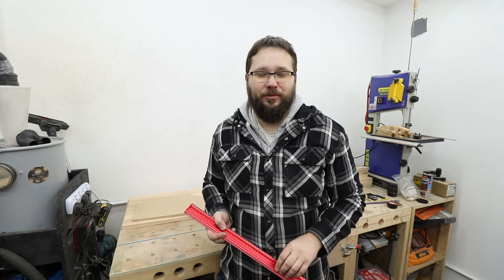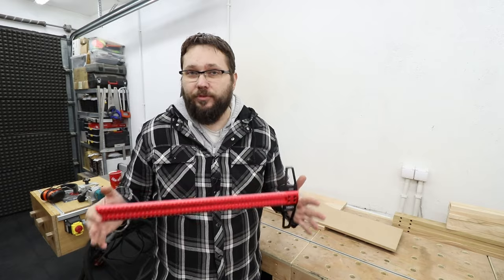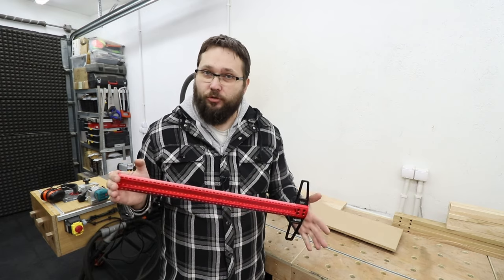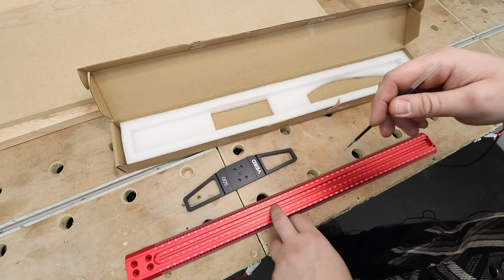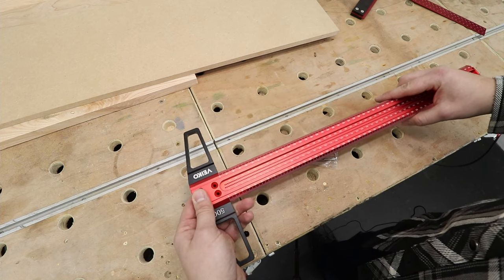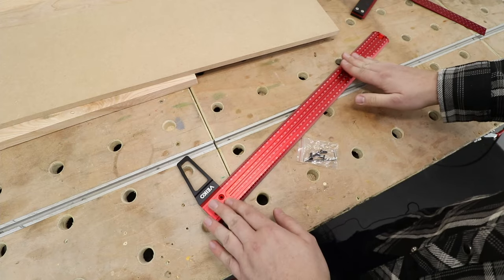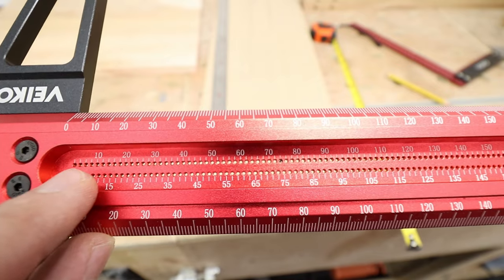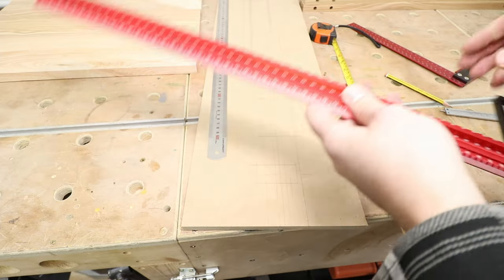Precision T Ruler | T Square From Banggood | Cheap Tools from China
In this video I want to show you a t-square/ t-ruler from Veiko that is sold by Banggood. In my video you will be able to see how this tool is built, what features it has, how accurate it is and if its worth the money.

Veiko T-Ruler from Banggood

Tools I use and recommend: